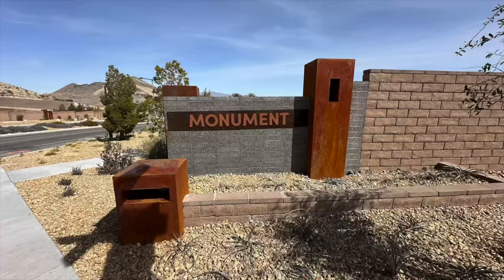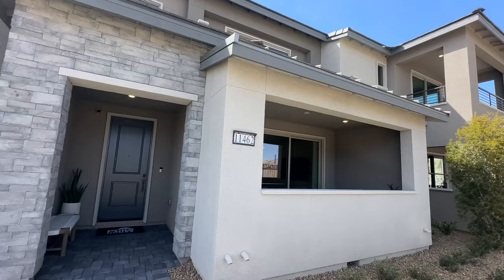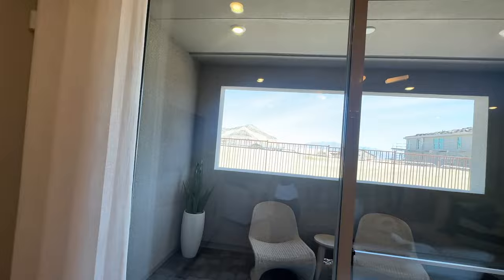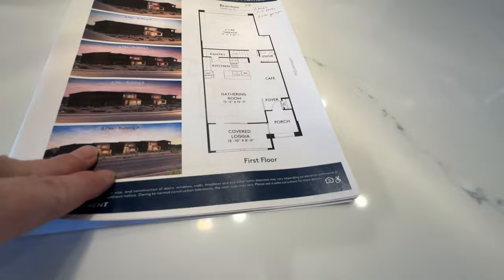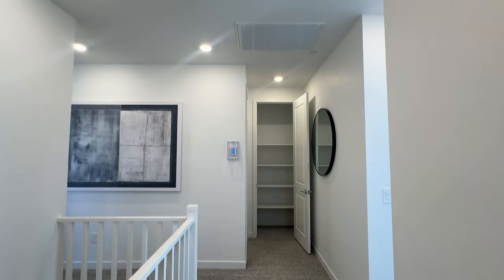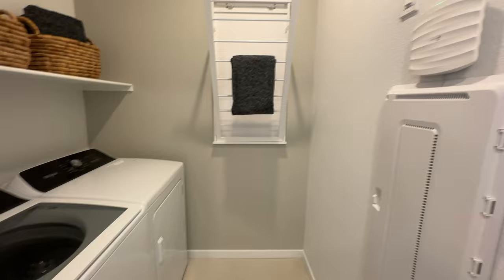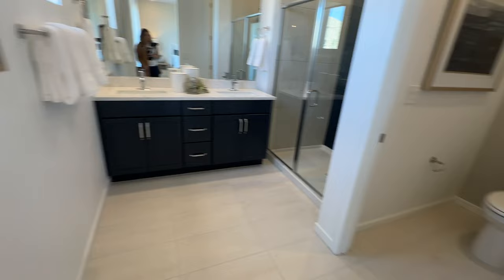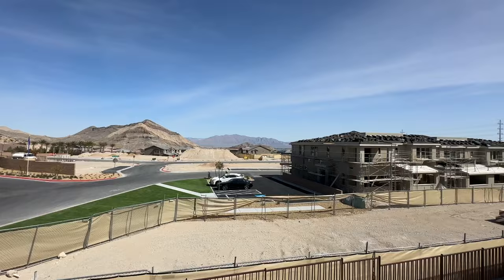Monument at Reverence by Pulte Homes - Branton Floor Plan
Summerlin, Monument offers new construction townhomes ideal for those looking for great values and innovative features. Featuring two-story multi-family townhomes with 3 unique home designs that range in size from 1,654 to 1869 sq. ft. with 3 to 4 Bedrooms, 2.5 Bathrooms and 2 Car-Garage. There will be a mix of 4-plex and 16-plex townhomes.

BRANTON
1,654 sq. ft.
3 Beds
2.5 Baths
2 Car-Garage

Company: Home Realty Center
License #: S.0180246